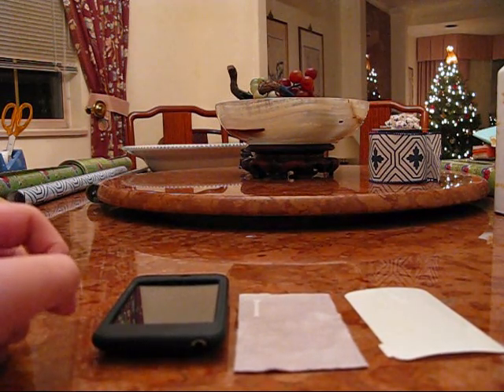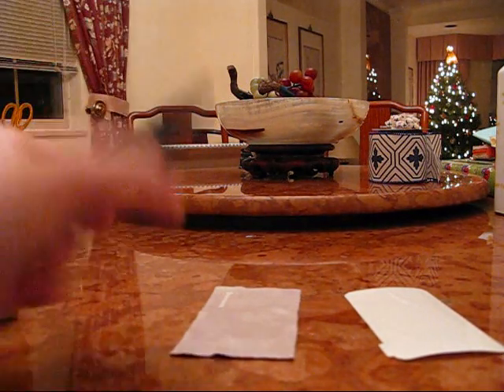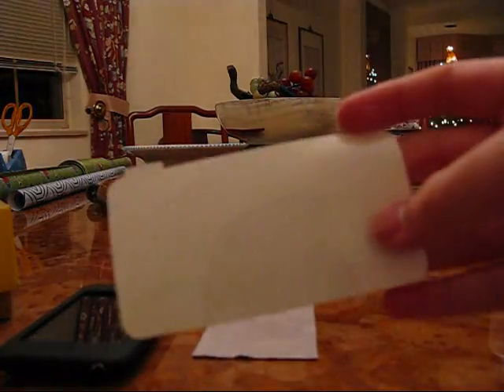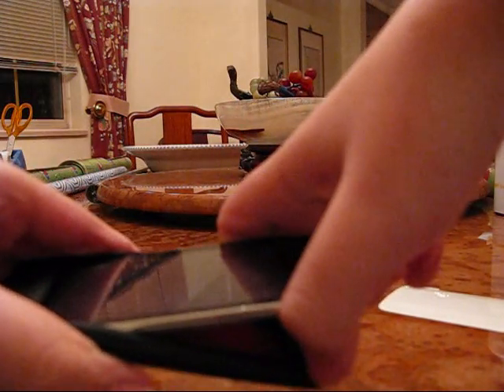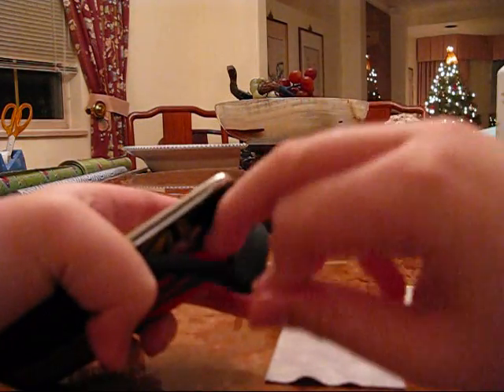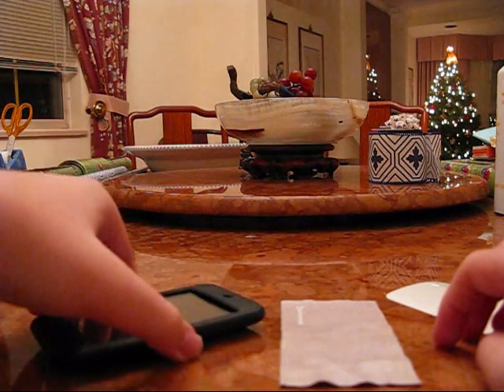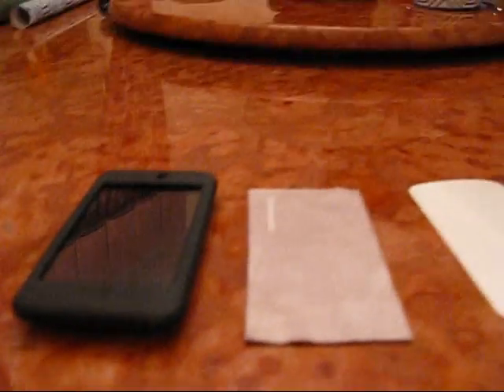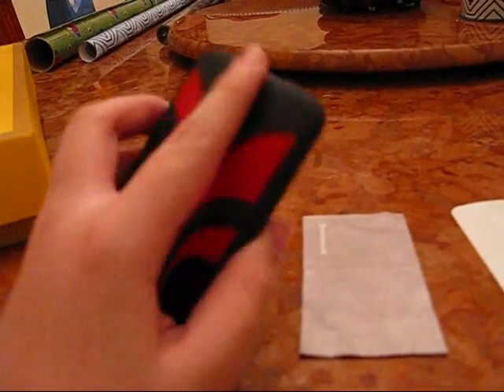iPod Touch 2G - Marware Sports Grip™ Extreme Review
12/23/08 Review from Marware

Case : [$24.99 ] Sport Grip™ Extreme

Info:
The Sport Grip Extreme brings a new level of style to your iPod touch 2G. This eye-catching case is colorful with a unique design. The high-grade silicone construction protects the touch without covering the screen. The docking port is safely covered by an easily accessible slot. This case fits perfectly in the palm of your hand to provide protection and a fun look.

Mailing Address:
MARWARE, Inc
2402 Hollywood Blvd., Hollywood, FL 33020 USA,